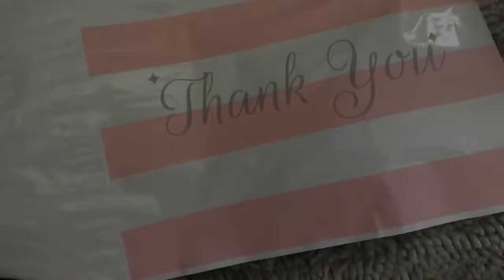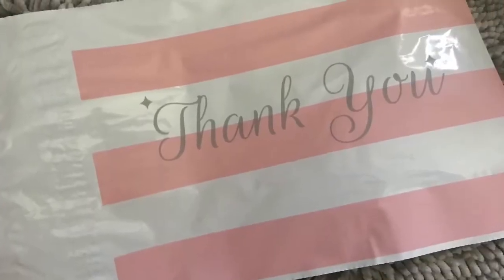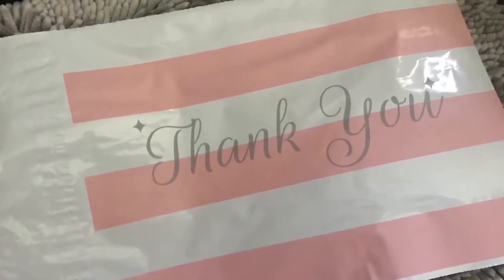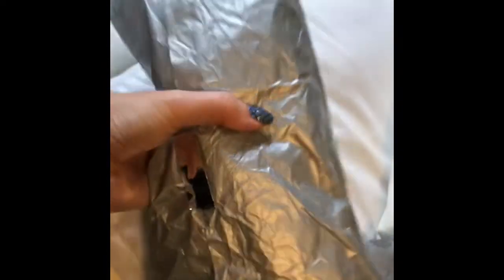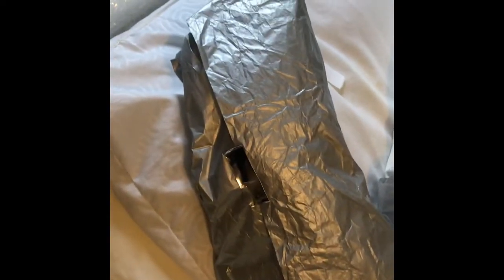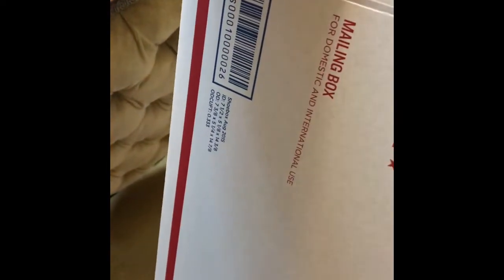5 Tips to Make Money on Poshmark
Hey Stylish Mamas,

Ever wonder if selling your own clothes you don’t wear anymore can make you money? Well it can! Poshmark is an App where you can buy and sell clothing and make a profit and I show and speak on 5 Tips that can help you kickstart this money making machine!
Join me on Poshmark, the #1 app to buy & sell fashion.

Stay @stylishly_positive